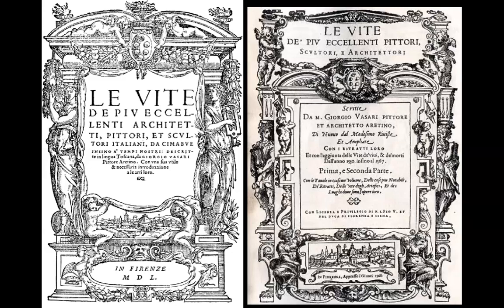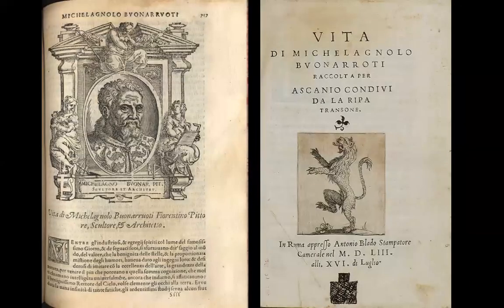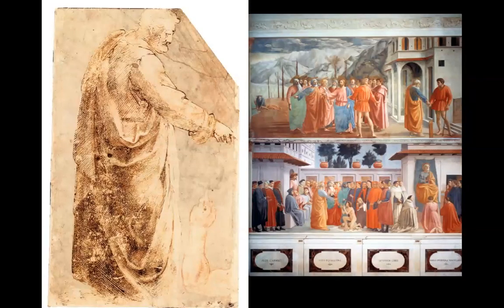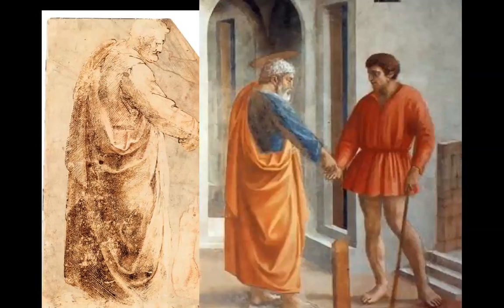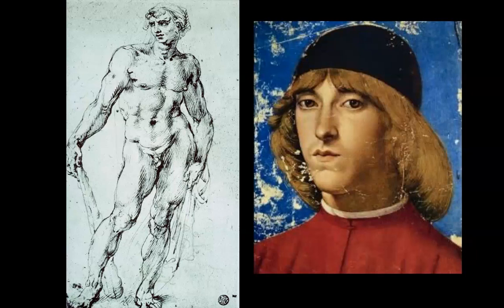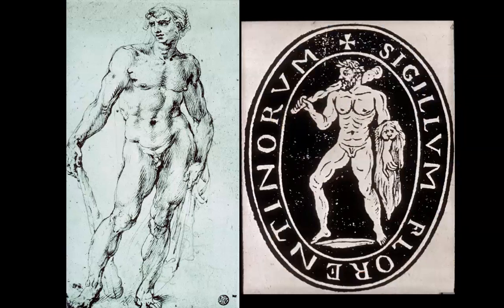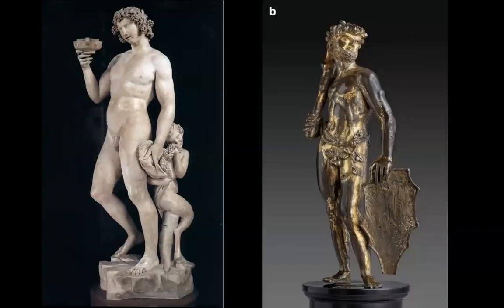Yale '61: John Paoletti on the Young Michelangelo